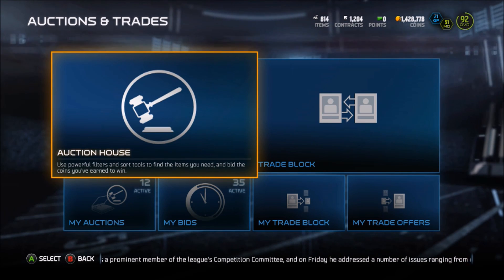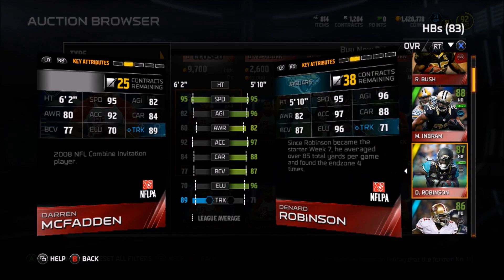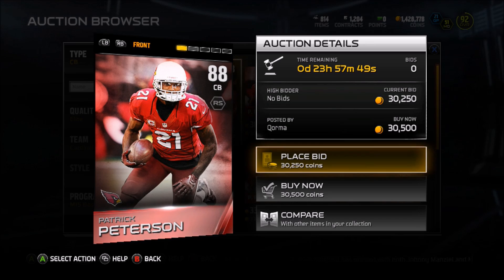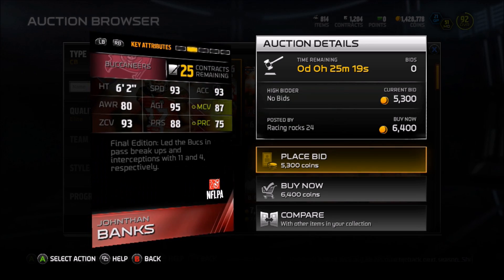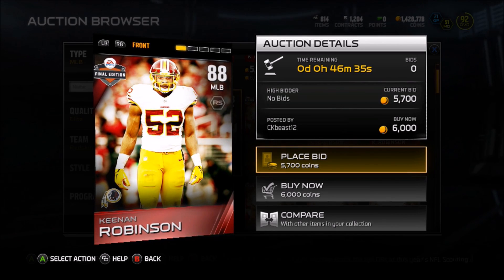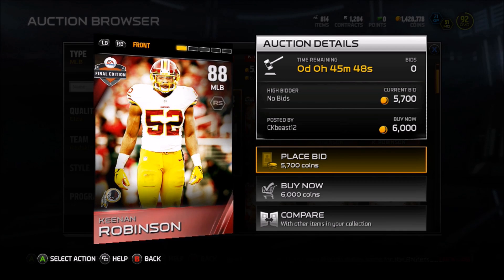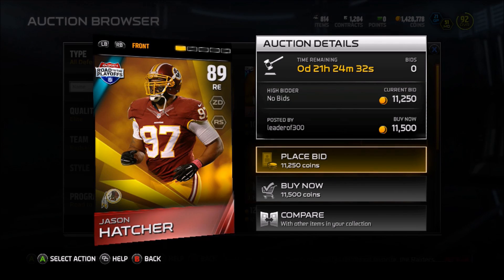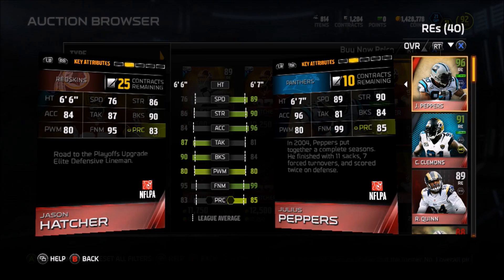MUT15 | Elite Gems| Budget & Beastly Elites EP 6 | Texas Stamp Of Approval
Check Out TheWorldEmpire Site For the Latest updates in the Gaming Sphere

Aldon